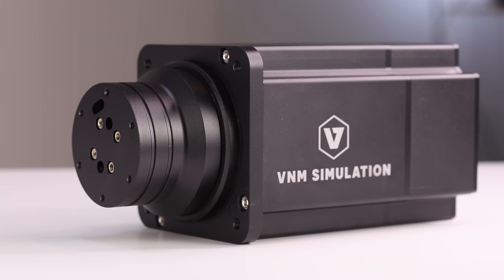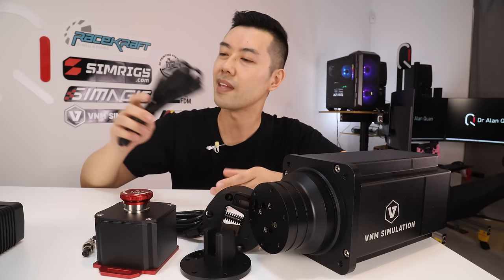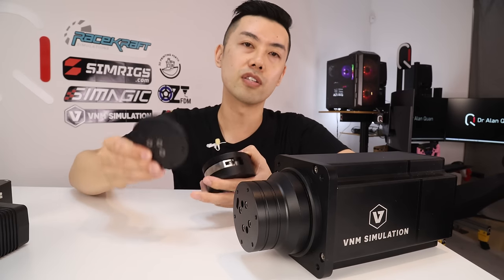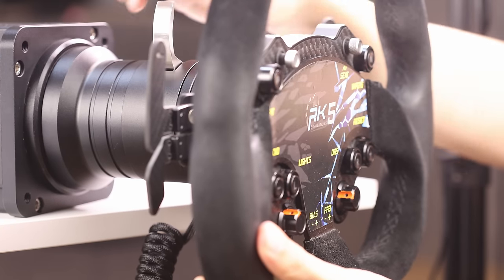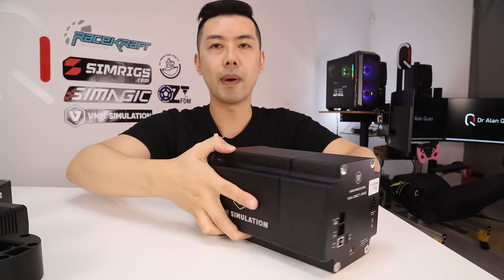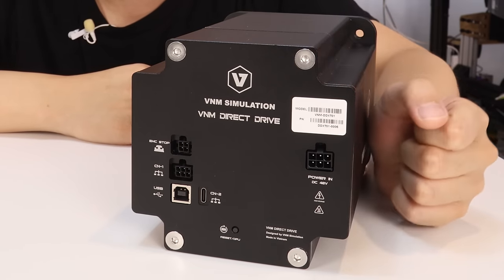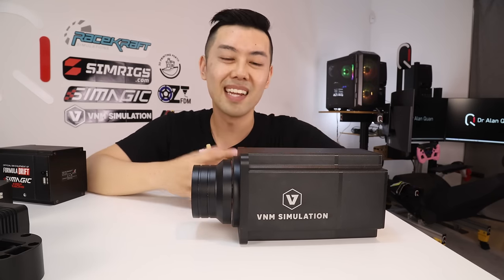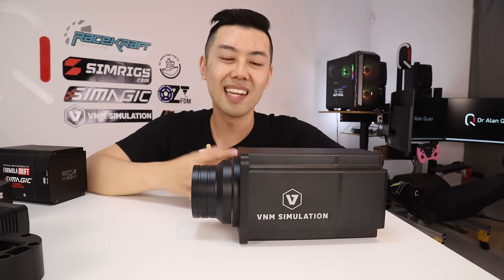VNM direct drive wheelbase simracing review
That's right folks!
The VNM Direct Drive is ready to ship and it's pretty good!

I don't think it's for everybody, as the steering wheel selection is pretty slim and the USB slip ring hasn't been finalised yet - but I see this as a very good alternative to a Simucube or VRS.

More casual users may find the overall user experience a bit easier with a Simagic or Fanatec product, as they really do offer a well rounded product lineup and feature set.

Anyway, have a look and let me know what you think of the VNM DD!

0:00 Introducing the VNM direct Drive
0:52 What's in the box?
2:08 The DD wheelbase and Quick Release
8:52 Driving Impressions
10:43 Issues
12:22 Pricing and Final Thoughts